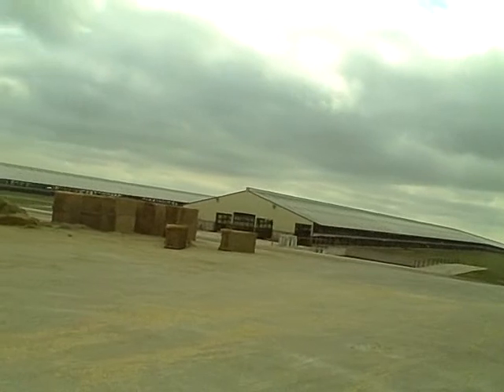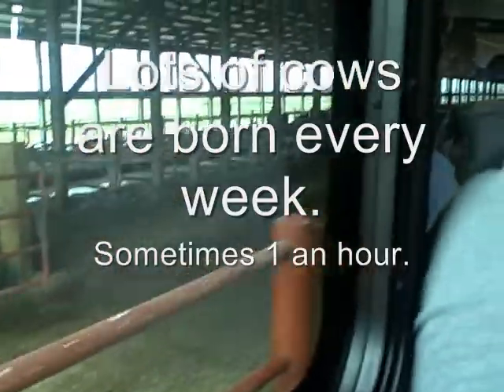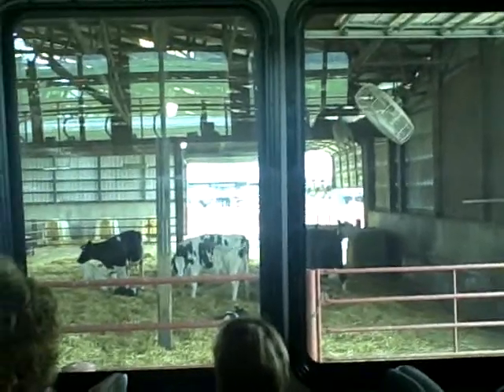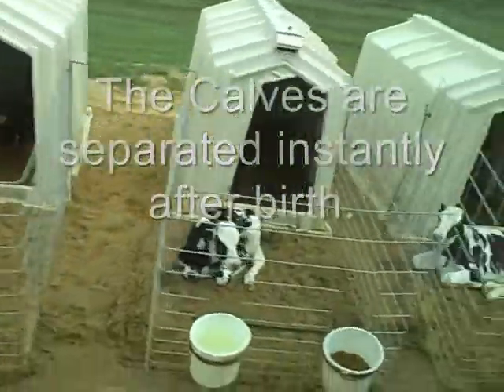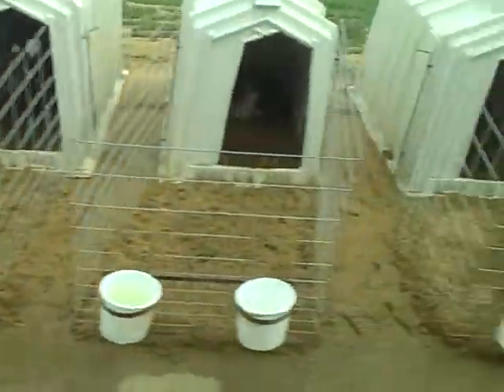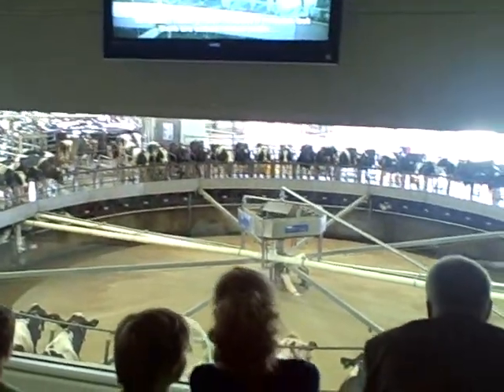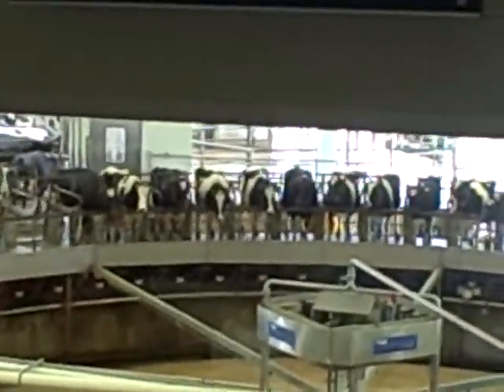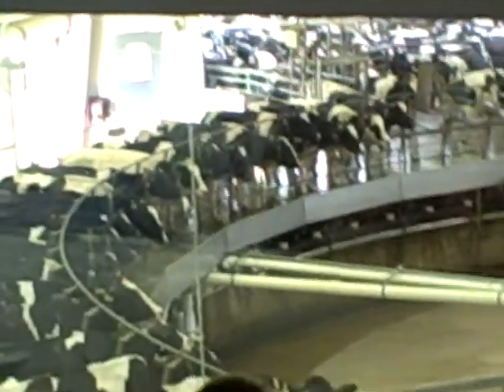Fair Oaks Farms...(edited)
My church went on a bus trip to Fair Oaks Farms.  I had some problems with their modern ways of doing things.